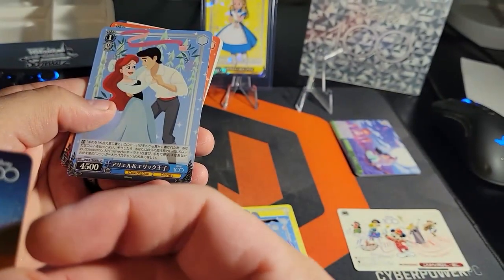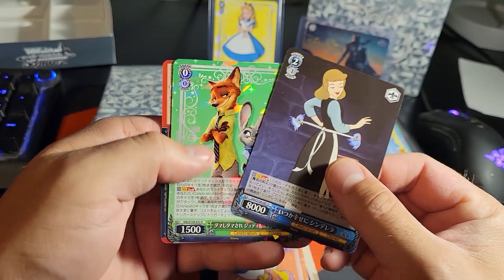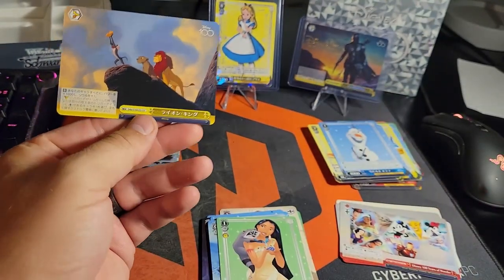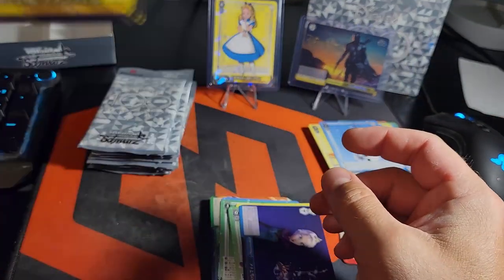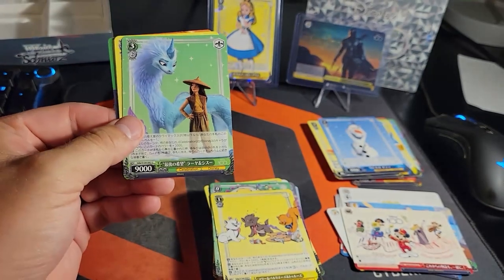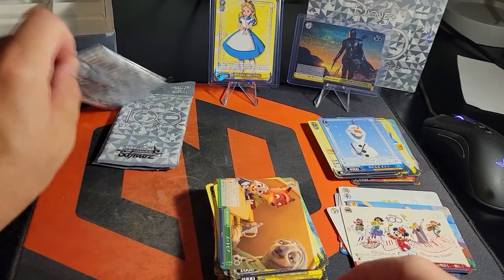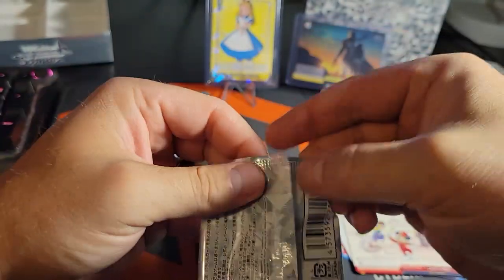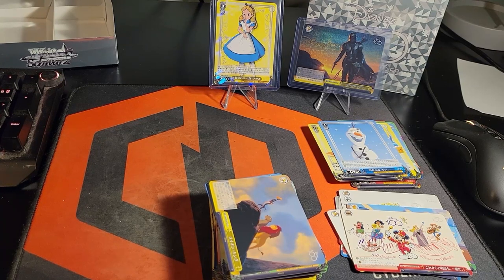Disney 100 Weiss Schwartz Unboxing!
Opening these Weiss Schwartz Disney cards for the first time. I think they might be my favorite for the nostalgia factor.